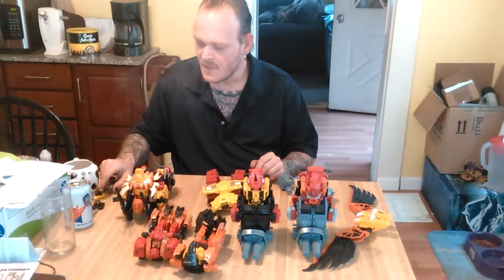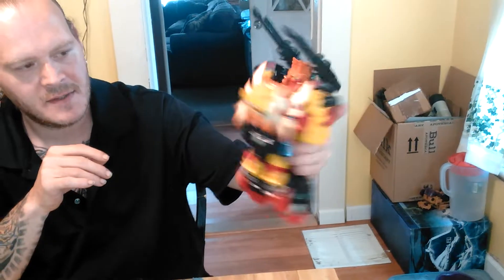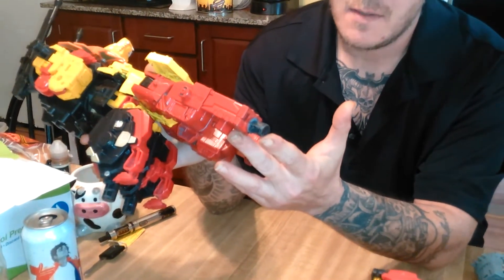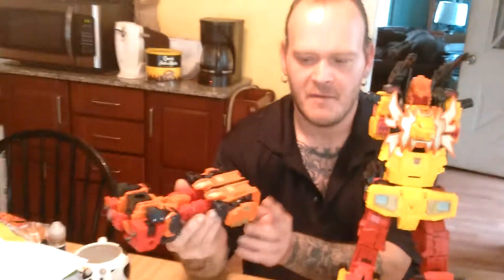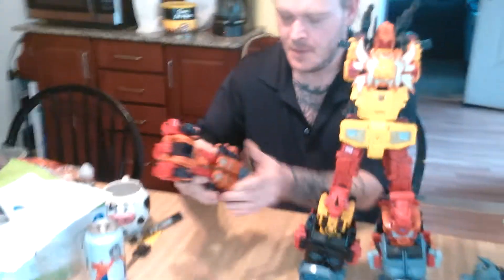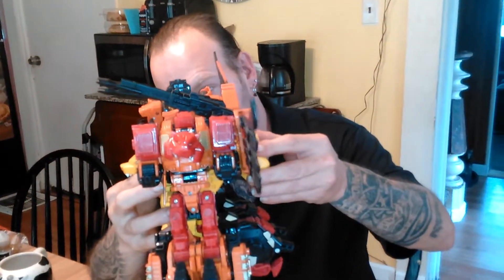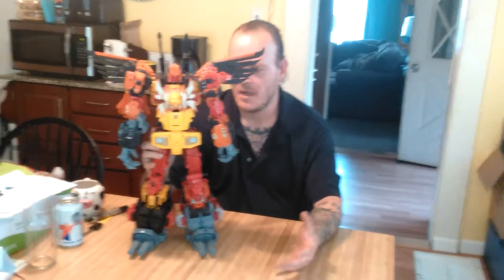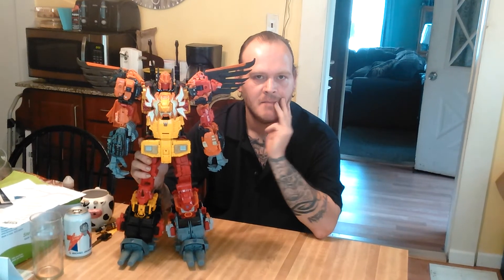Custom MP Predaking combination.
A quick combination video / manual for combination for Predaking.